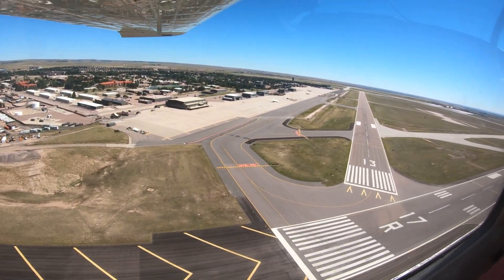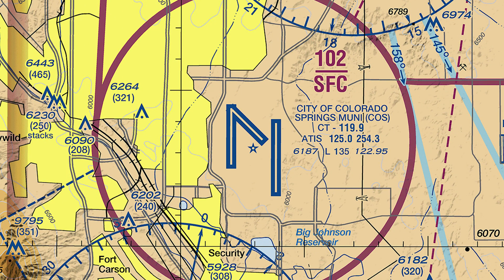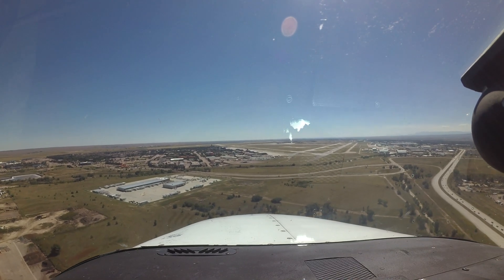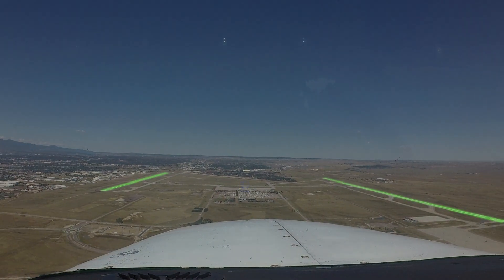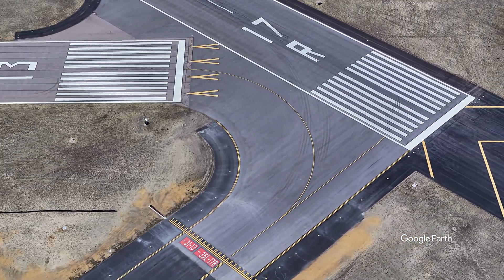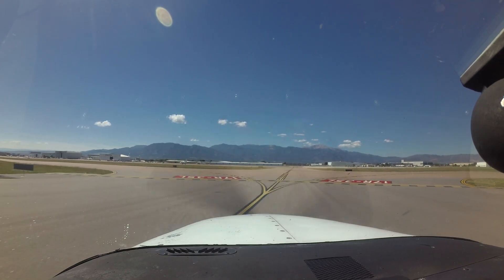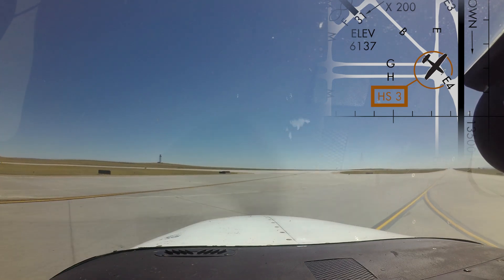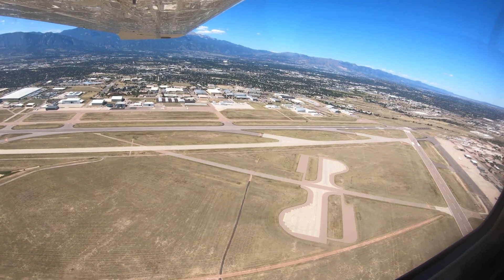From the Flight Deck – City of Colorado Springs Municipal Airport (COS)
City of Colorado Springs Municipal Airport is a large, multi-use airport located on the eastern edge of Colorado Springs, Colorado. It has associated Class Charlie airspace that pilots need to understand before they arrive. Traffic consists of everything from pre-solo training aircraft up through air carrier and heavy military transports, including US Forest Service firefighting tankers. With the high airport elevation and the front range of the Rocky Mountains to the west, it is easy to see why extra awareness and thorough flight planning, including in depth review of the airport diagram, is imperative, especially for the first-time visitor.

for supplemental "pilot handbook" information on this airport including airport-specific cautions, information local controllers want pilots to know, airport communications, airspace details and other preflight planning resources.

1:12 - The airport configuration consists of a set of widely spaced parallel runways labeled 17 right & left - 35 right & left and a smaller runway in between the parallels that does not intersect, labeled Runway 13-31. There is a risk of wrong surface landings and departures at COS.

2:46 – Pilots, please note the tower utilizes the airspace between the parallel runways to conduct traffic pattern operations. This practice allows controllers to maneuver pattern traffic to avoid wake turbulence and to avoid conflicts with arrival and departure traffic assigned Runway 13-31. In this section, we provide recommended pilot actions.

3:46 - Another risk associated with airport layout can be found at hot spot #1, located at the approach ends of Runway 17R and Runway 13 taxiway Alpha 1 and Bravo 1. There are several items pilots need to be aware of at this location.

5:46 - Hot spot #2 is located at the intersection of taxiways Alpha 4 and Gulf and Runway 17R/35L. It is a high-volume crossing point and pilots need to pay close attention to tower instructions in the area.

6:09 - Hot spot #3 is at the intersection of taxiways Echo 4, Gulf, Hotel, Bravo and Echo. Although not a typical taxi route for general aviation aircraft, it is a large area of concrete with several taxiways converging. If you find yourself in the area be aware of the wrong taxiway possibility.

6:43 - Hot spot #4 is found at the approach ends of Runway 35L&R. It is a long way from the control tower and can be hard for the controller to see. Precise position reports and close attention to the frequency will help the tower with this issue.